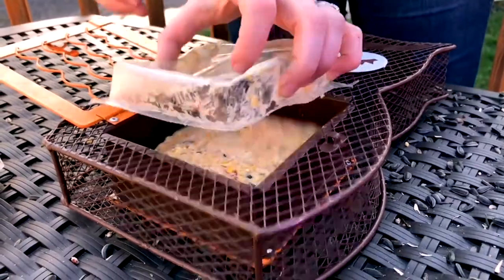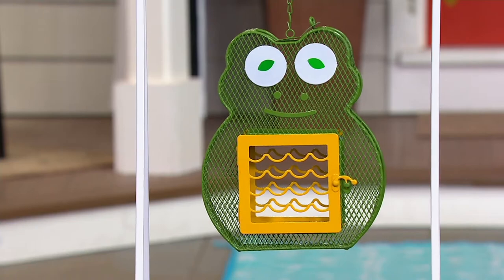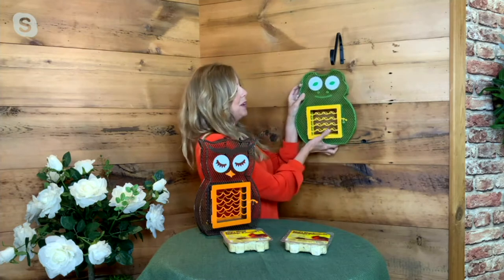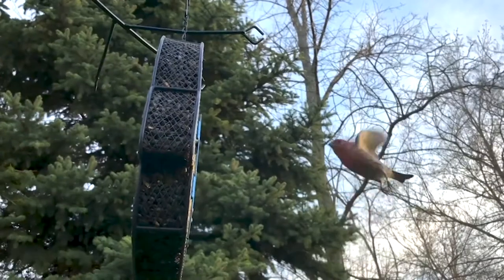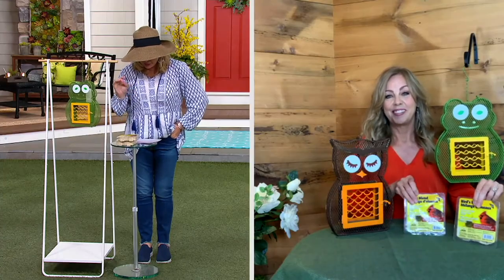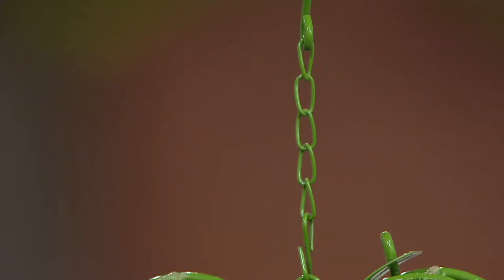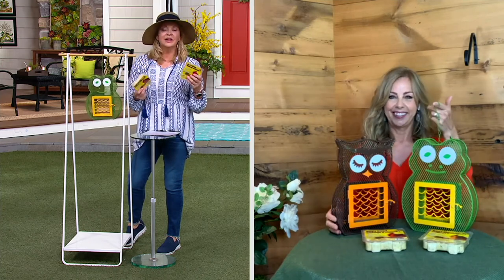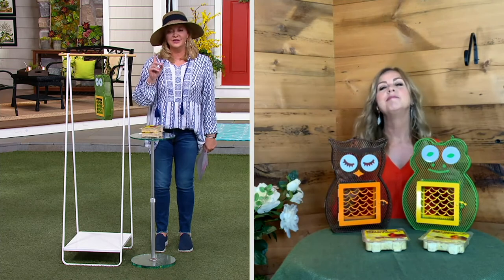Heath Whimsical Animal Cage Bird Feeder w/ Suet Cakes on QVC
Heath Whimsical Animal Cage Bird Feeder w/ Suet Cakes

Feed birds in your backyard while adding a fun little accent! This coated steel bird feeder comes in the shape of your favorite animal while holding a combination of black-oil sunflower seeds and suet cakes. From Heath.